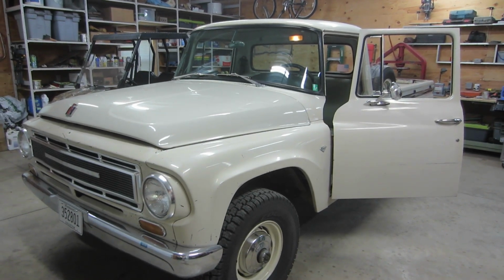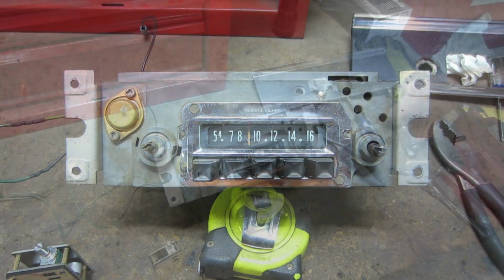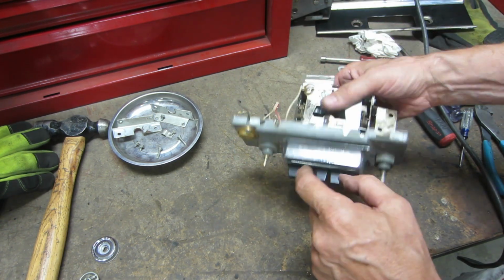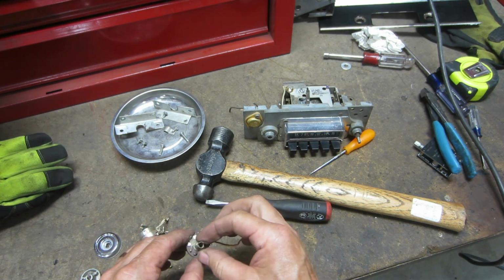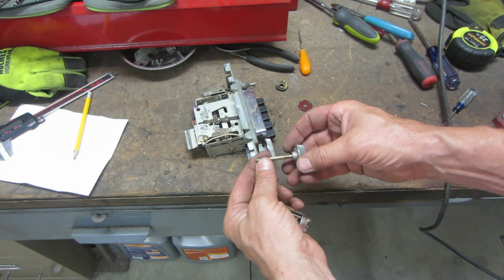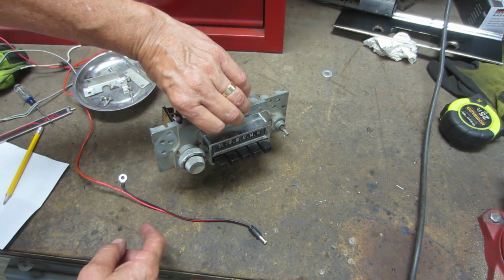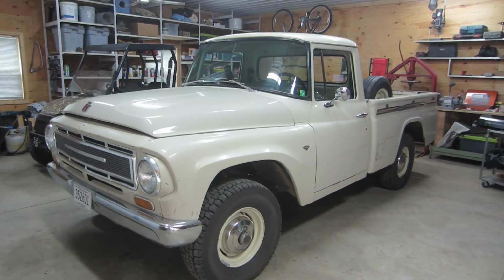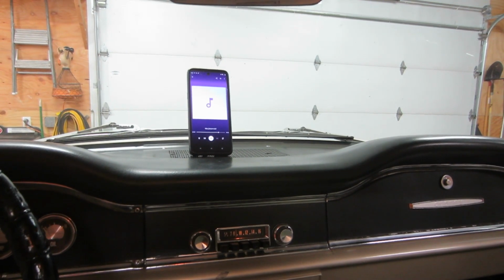Cheap bluetooth in a classic truck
In this video I gut my inoperable AM radio on my 1967 International pickup and replace it with a $12 bluetooth amplifier.

UWAYKEY Mini Bluetooth Amplifier on Amazon